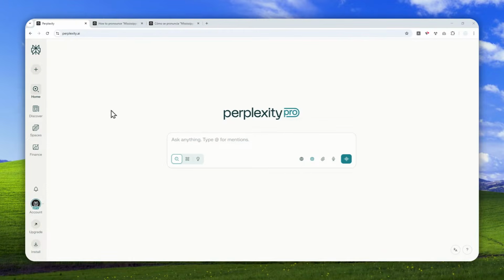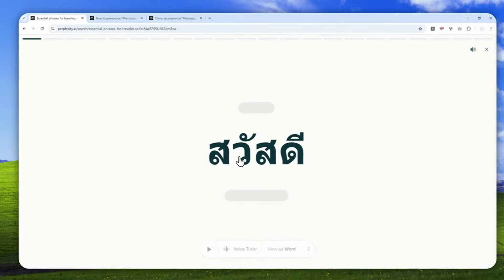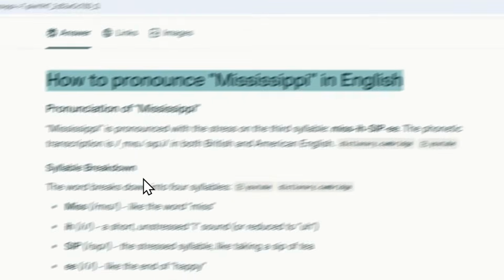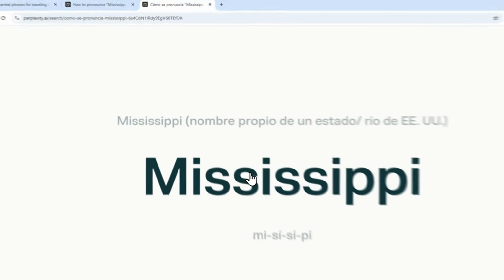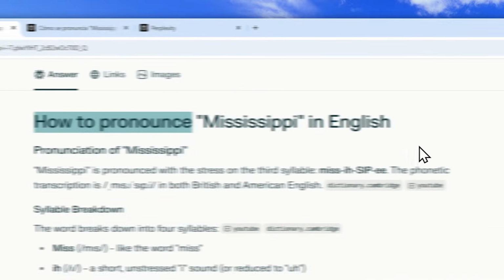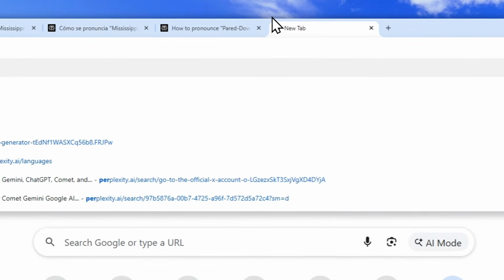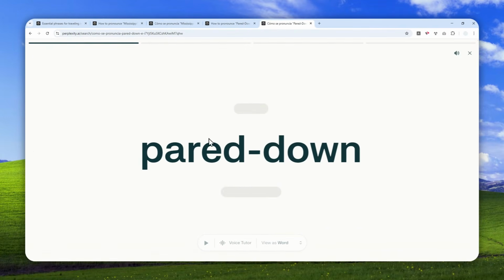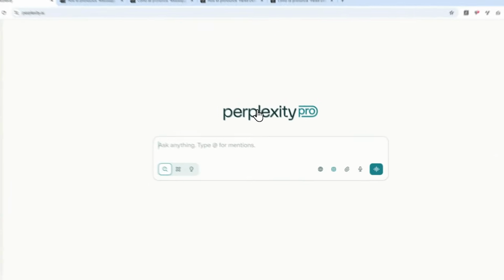How to Use Perplexity AI as Your INSTANT Pronunciation Tool with This Simple Hack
👉  In this video, I will show you how to use Perplexity AI as a pronunciation tool by triggering the audio playback card that reads words and phrases in any language. I'll share the specific prompt trick that makes these interactive audio cards appear more consistently, giving you instant native pronunciation with example sentences. This method works on both web and mobile, making it simple for language learners, travelers, and anyone needing quick pronunciation help without downloading extra apps.